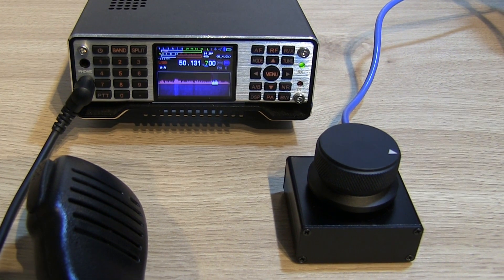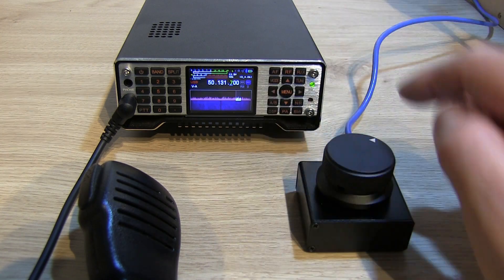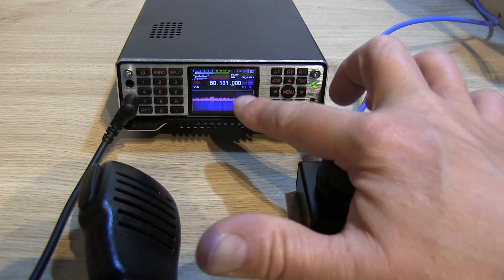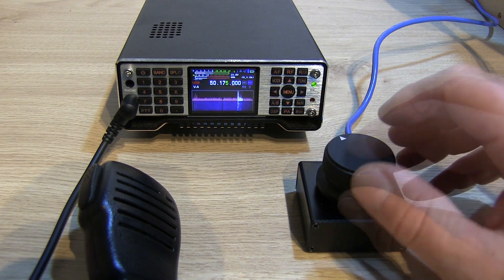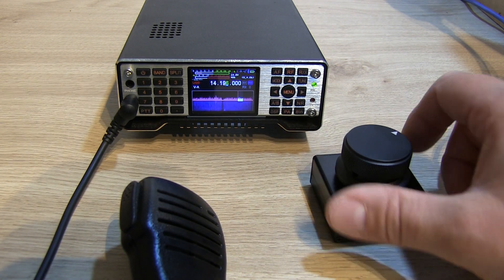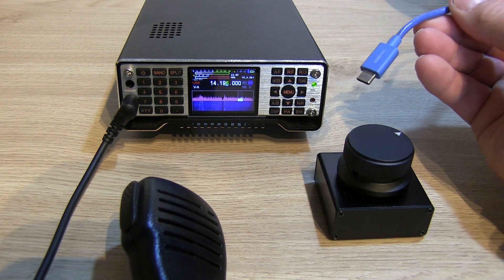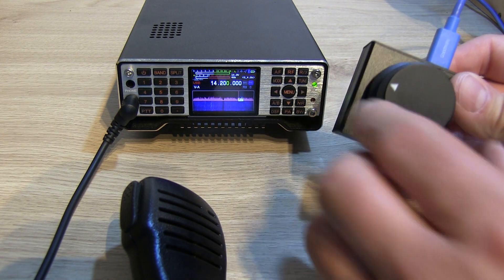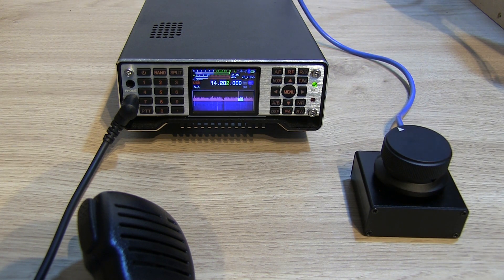Guohetec Q900 Rotary VFO/Encoder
Absolute game changer from Guohetec for the Q900!
This rotary encoder/VFO is a 'must have' in my opinion when it comes to the Q900. It also works with the PMR-171 and TBR-119